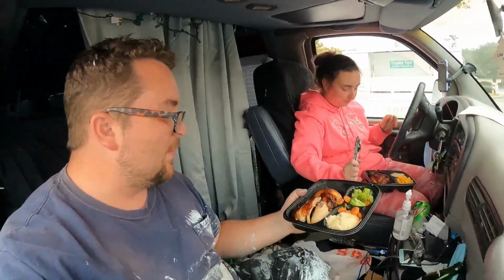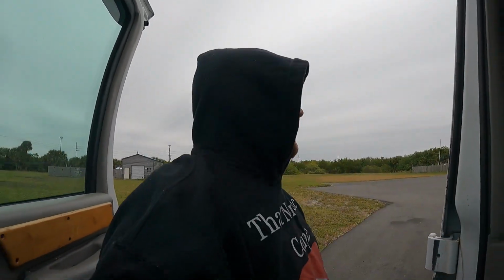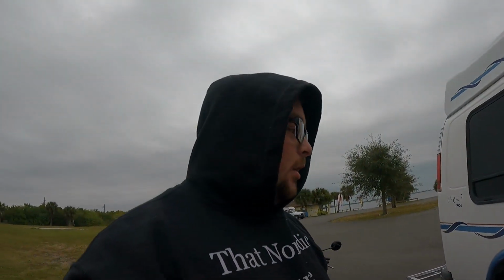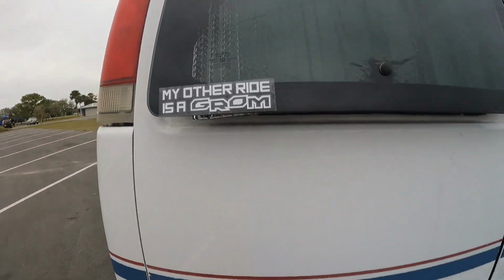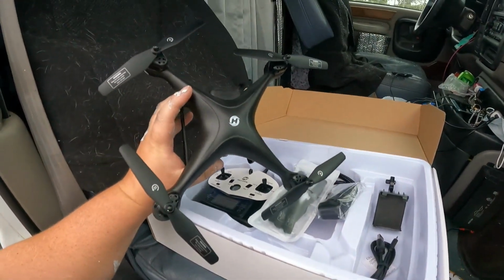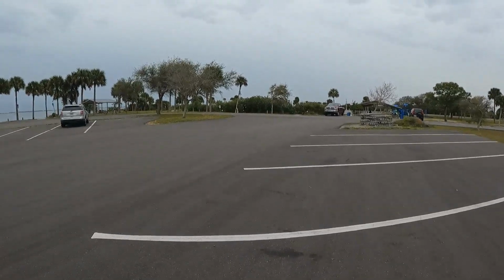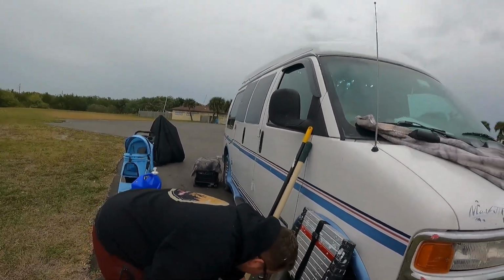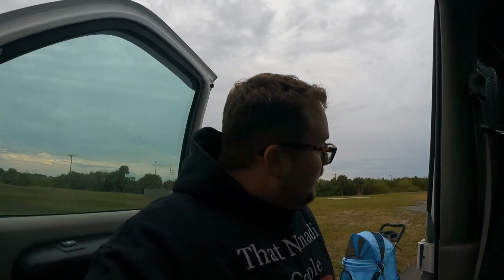We lost the drone...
Send us fan mail! -  That Nomadic Couple
                                   Cape Canaveral, Fl
                                   32920

About Our Van:
1998 Chevy express 1500 conversion van
5.7L 350 small block V8

About the Grom:
2020 grom
125cc motor
400lb weight capacity
134mpg
1.45 gallon fuel tank
weighs 229lbs
Haul Master Motorcycle Carrier (from Harbor Freight)

Our Van Gear:

-Predator 3500 inverter Generator
-500 watt Bestek Pure sine Wave inverter
-Scodd Portable Pop Up shower tent
-Kedsum Portable shower head / Pump
-Primo electric water pump
-Alpicool cf55 12 volt Fridge / Freezer Combo
-Midea 8000 BTU Portable Air Conditioner
-Jackery 1000 explorer (1002wh)
-(2) Zoombros 120 watt foldable solar panels
-Camco Portable Travel Toilet
-(2) 5 gallon water jugs (Fresh water)
-UGreen 7 way USB Extender (USB 3.0)
-Camco 30 amp to 120 volt conversion Plug
-Metal Wire Baskets (6 of them)
-Harbor Frieght Rope light / solar light